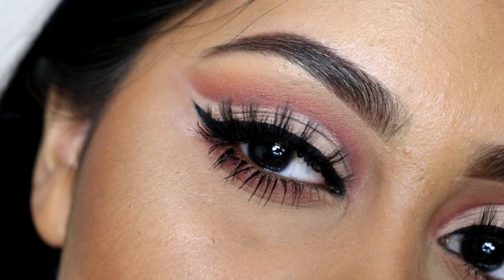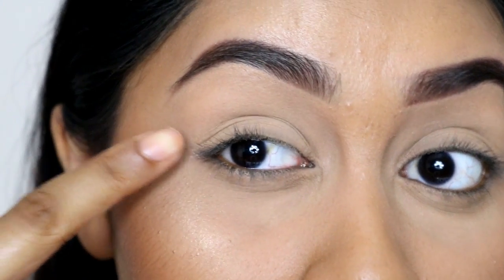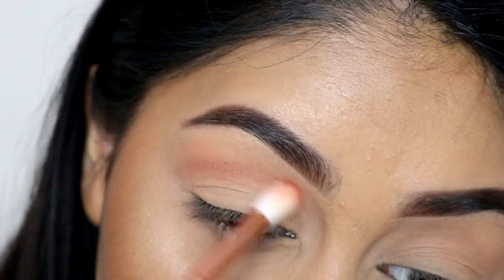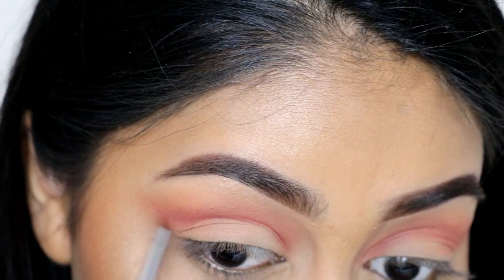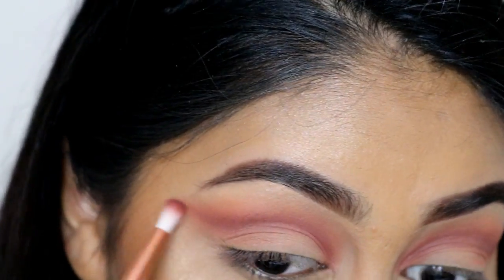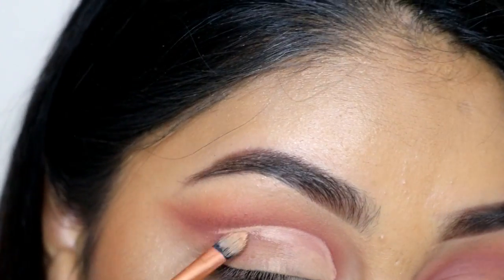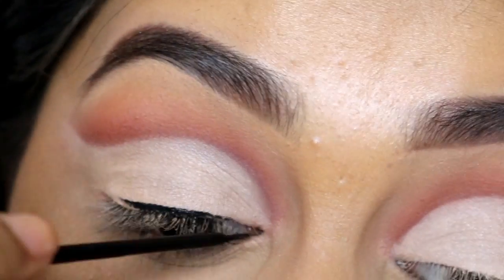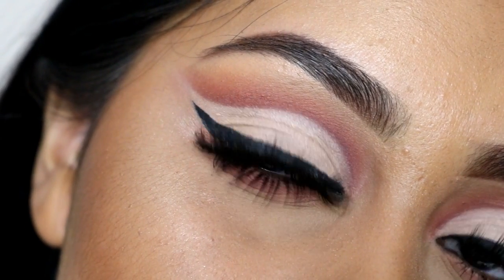EASIEST CUT CREASE TUTORIAL UNDER 60 SECONDS!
Anouchka10

Amazon/Ebay Makeup Brushes I use:

Ebay Black Handled Brush Set: